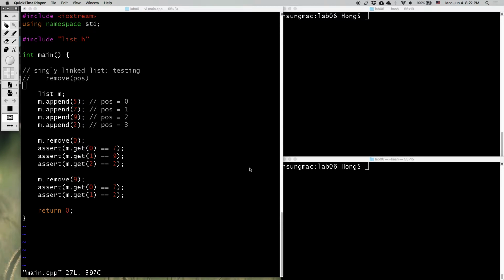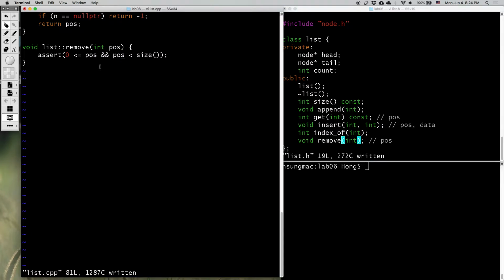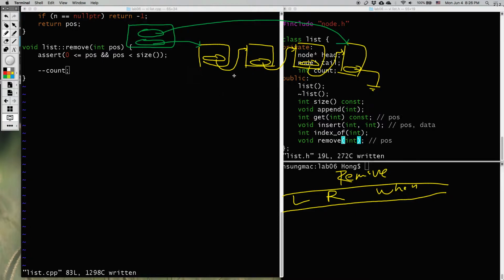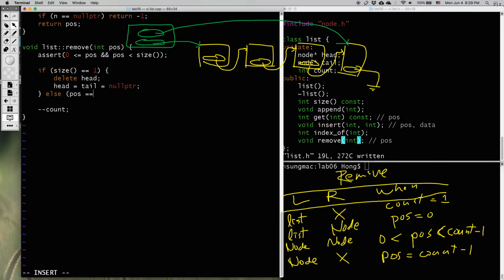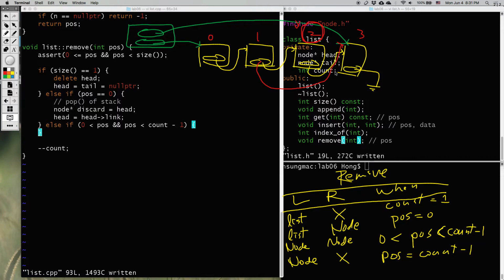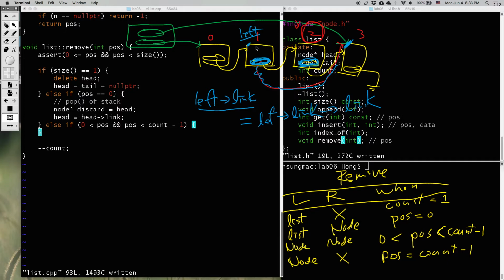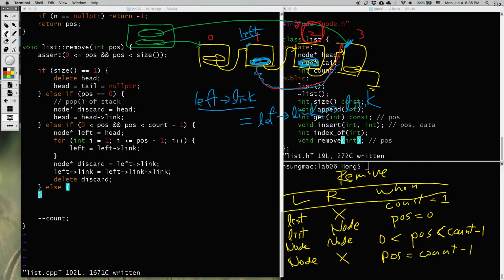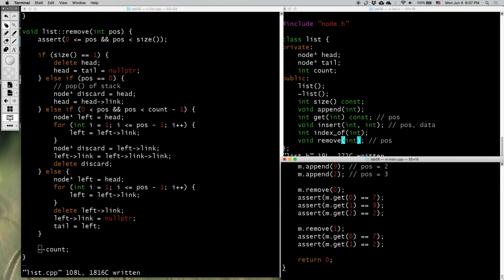lab06 part6 list remove